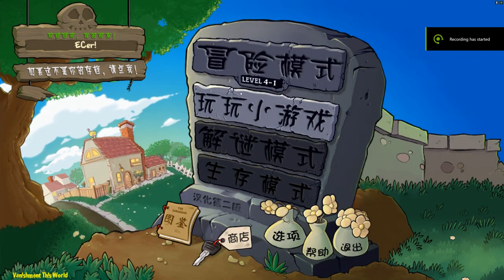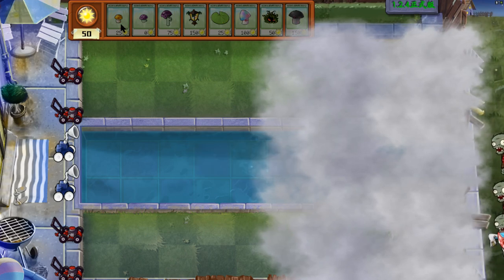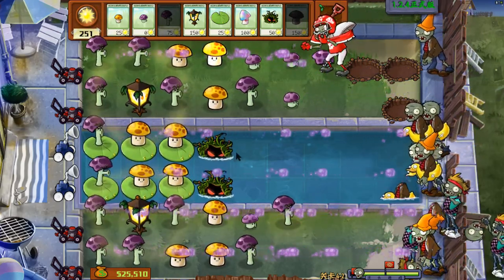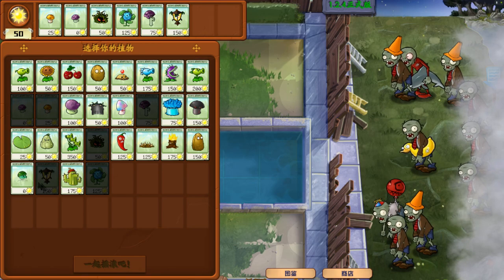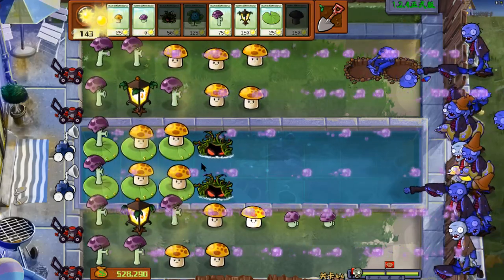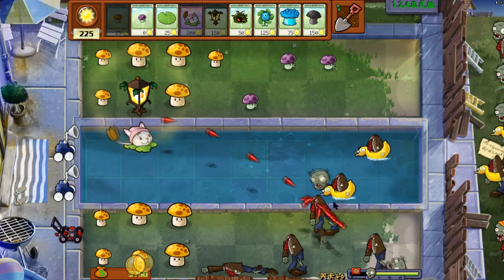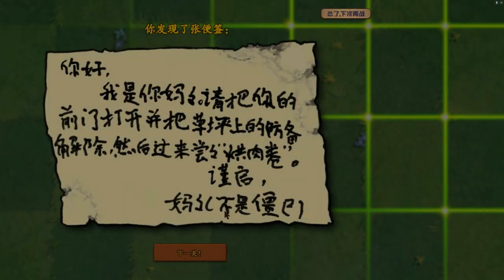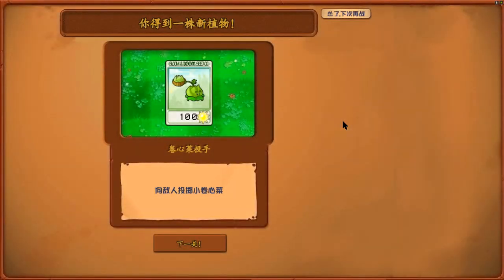PVZ Brutal Mode EX Plus Fog Levels 4-1 to 4-10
0:00 Intro and 4-1
4:56 4-2
12:51 4-3
17:41 4-4
25:05 4-5
26:46 4-6
31:14 4-7 (sped up)
33:17 4-8 (sped up)
34:19 4-9 (sped up)
36:06 4-10